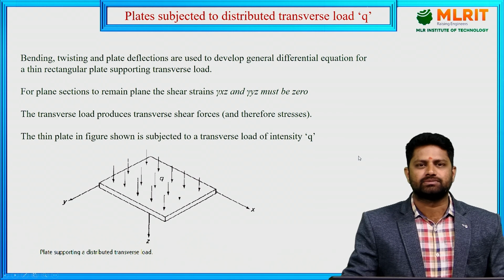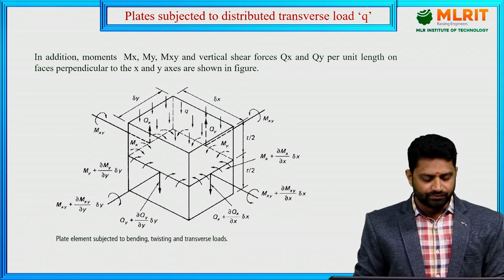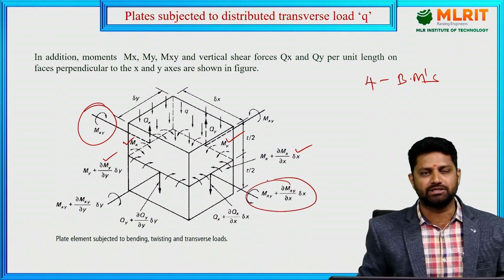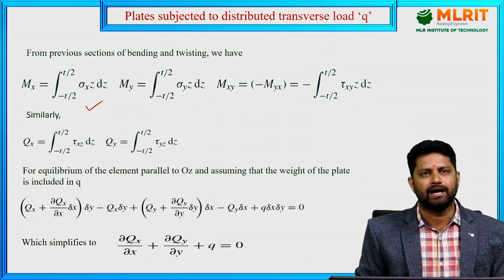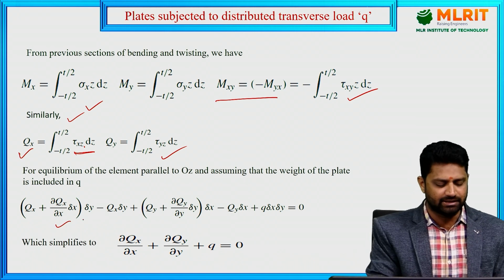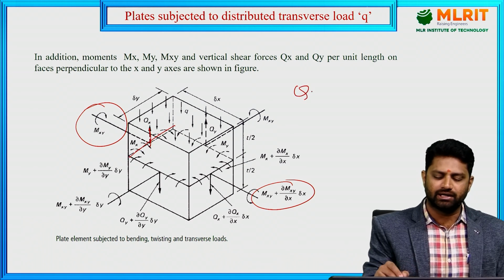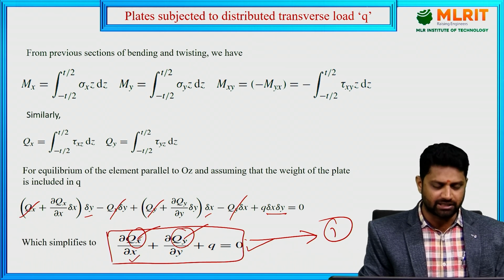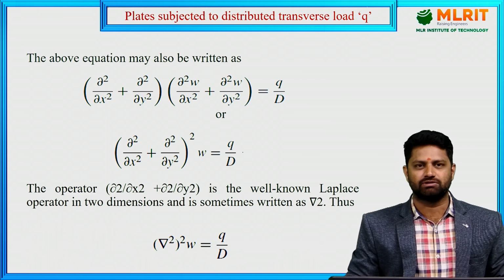LEC05|Aerospace Structures|Plates Subjected to Distributed Transverse Load "q" by N.Uday RanjanGoud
LEC05| Aerospace Vehicle Structures | Plates Subjected to Distributed Transverse Load "q" by N.Uday Ranjan Goud
Hydearabad.